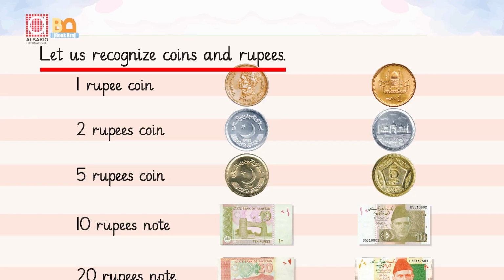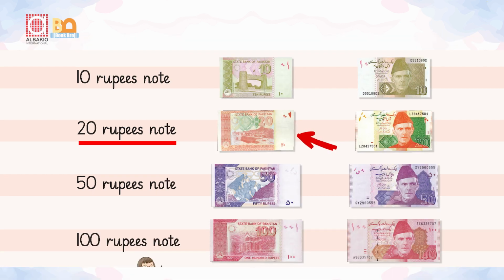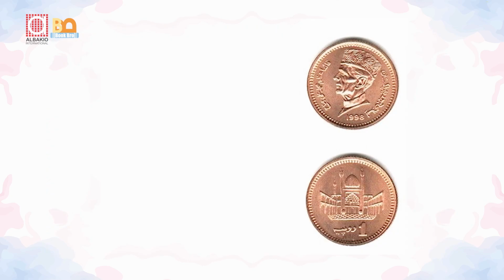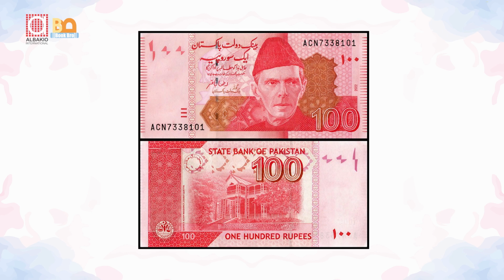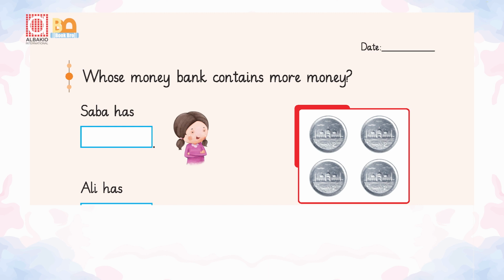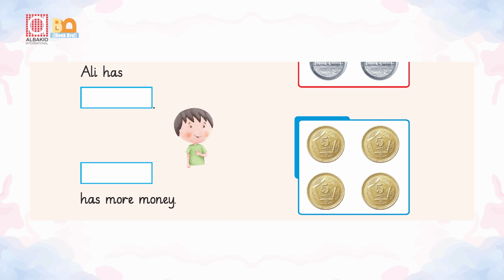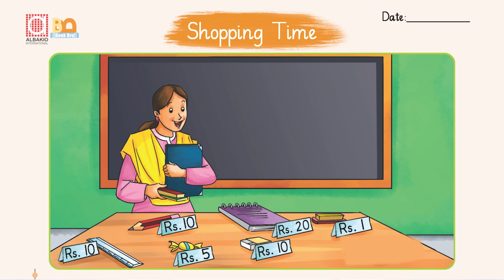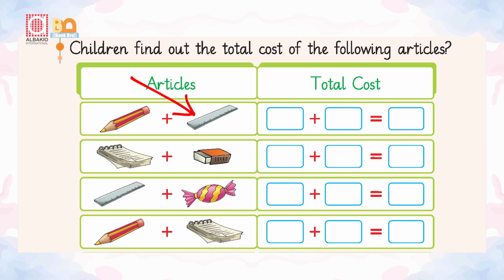Pakistani Currency | Mathematics Step 3 | Kidlings Club